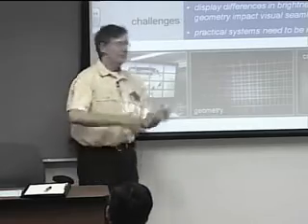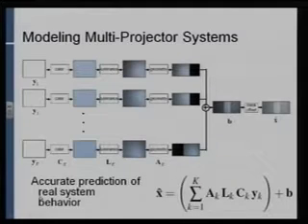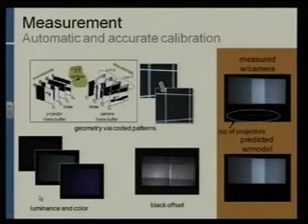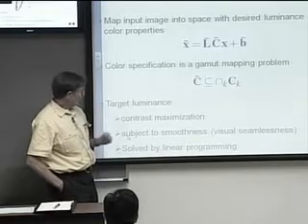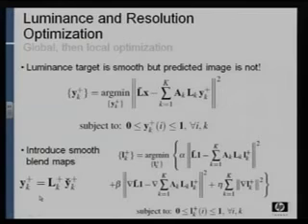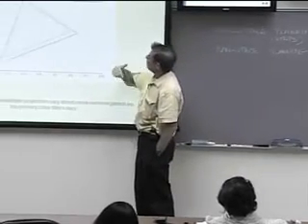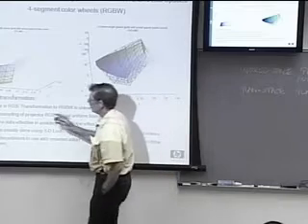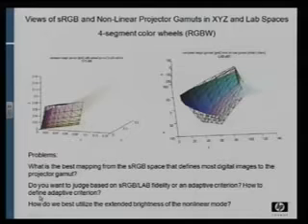Multi-Projector Displays: Problems and Advantages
Dr. Joel Trussell